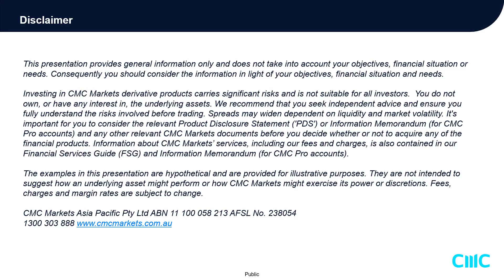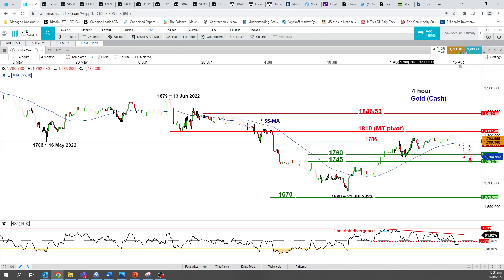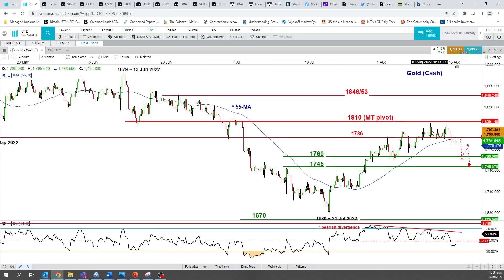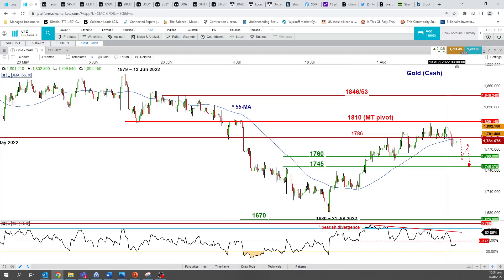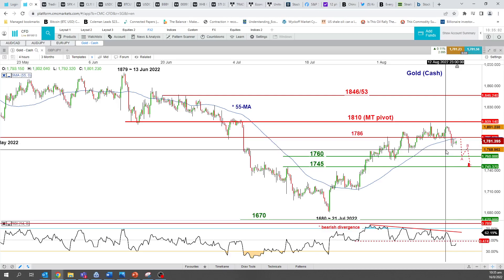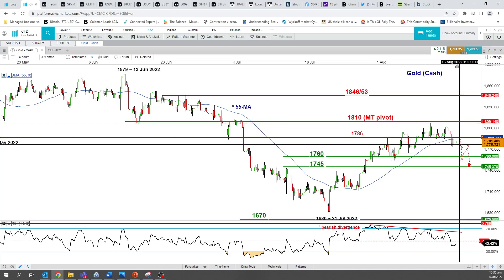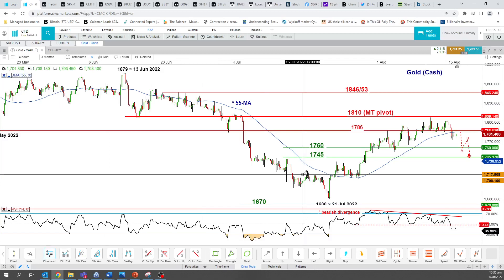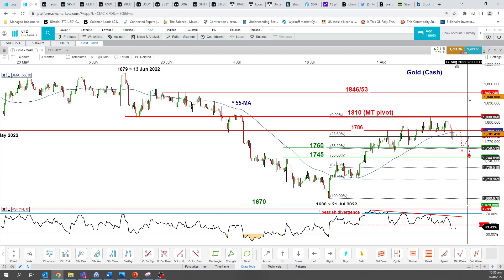Idea Of The Day ~ Gold at risk of a minor drop